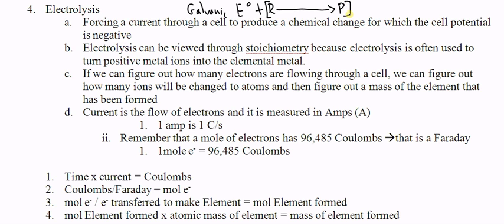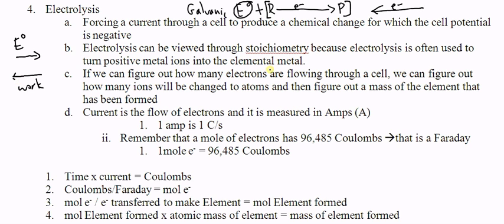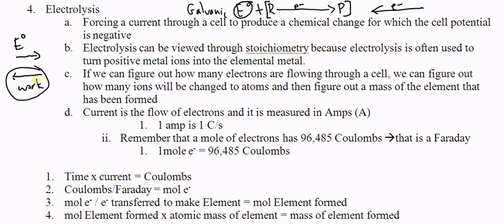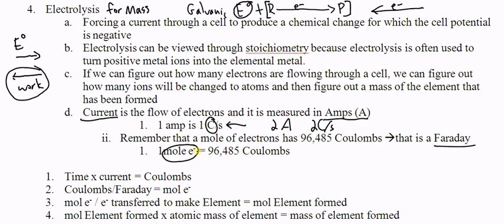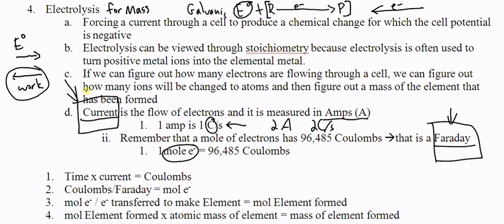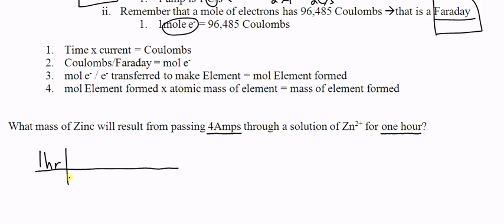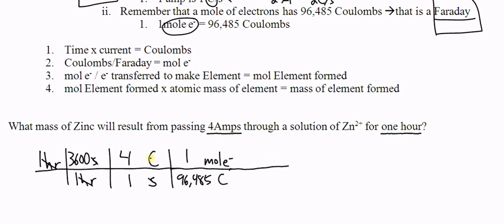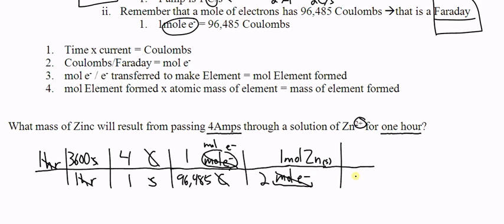Electrolysis for Mass